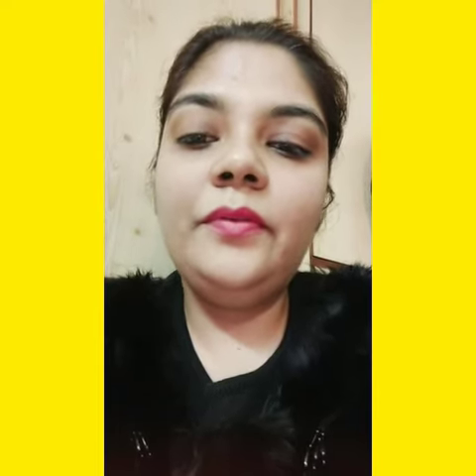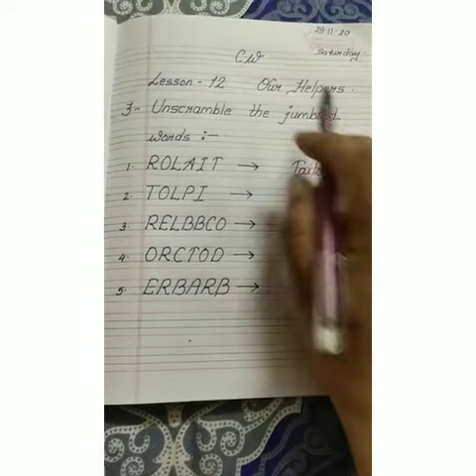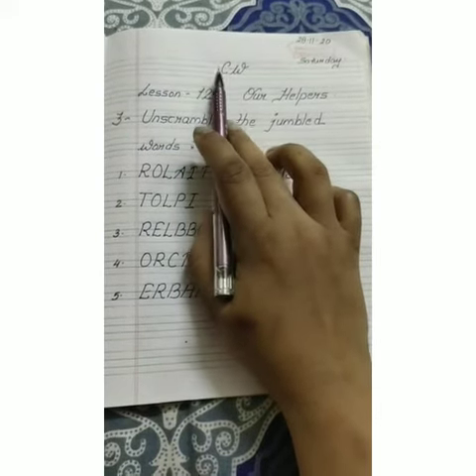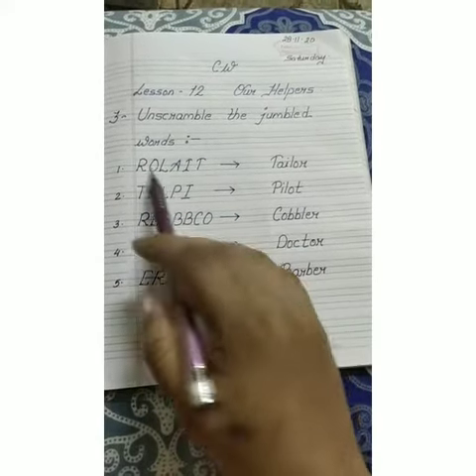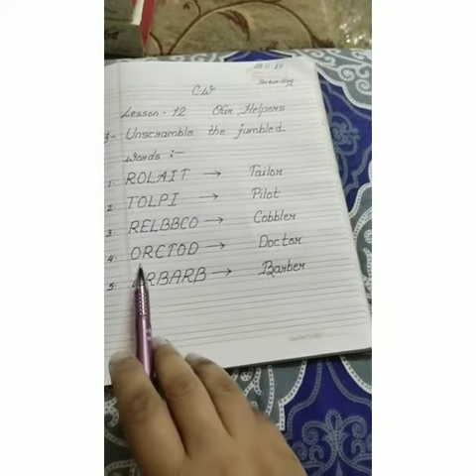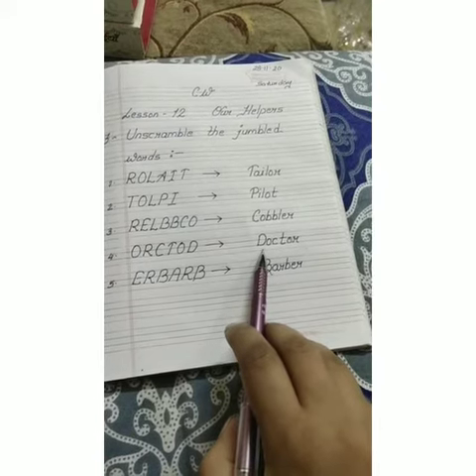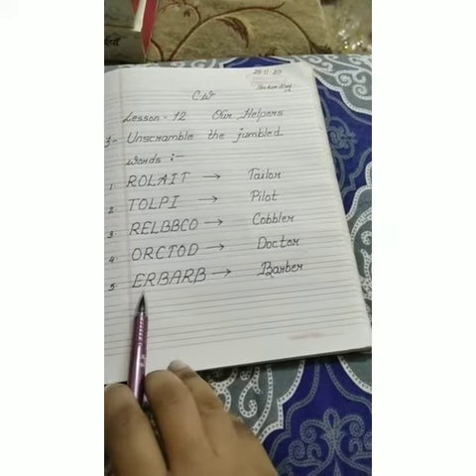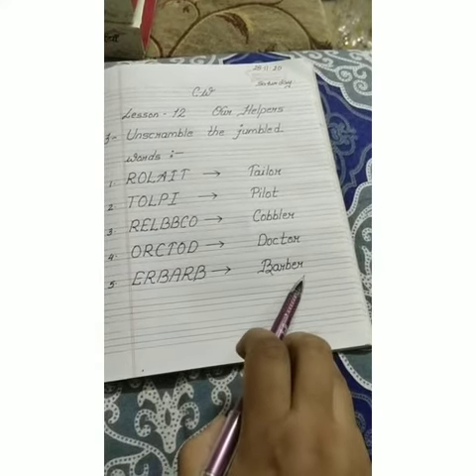Class-1 Social Studies Lesson -12 Our Helper Exercise -3 Unscramble the jumbled words. Part-6